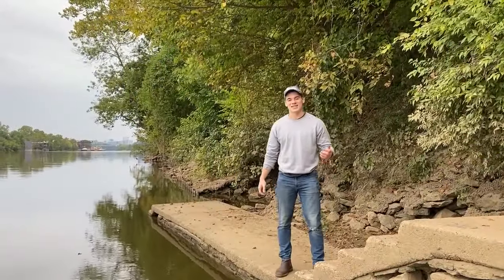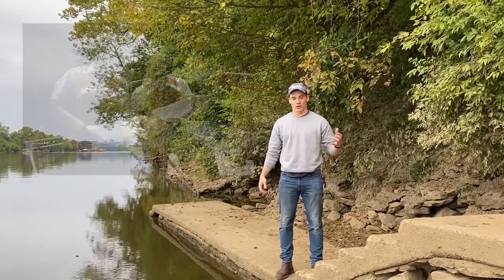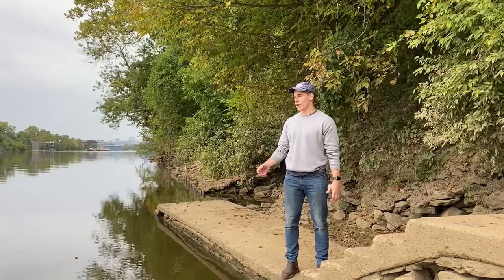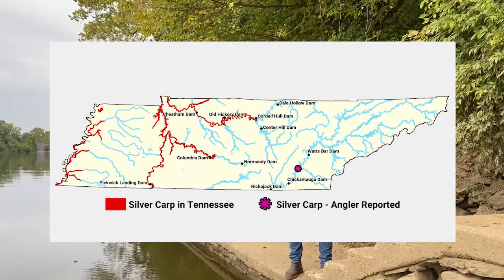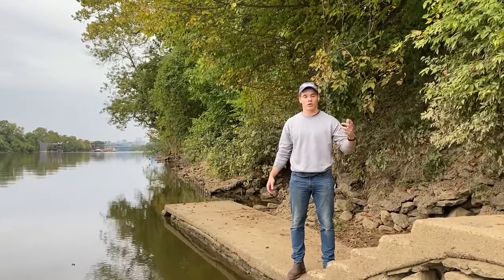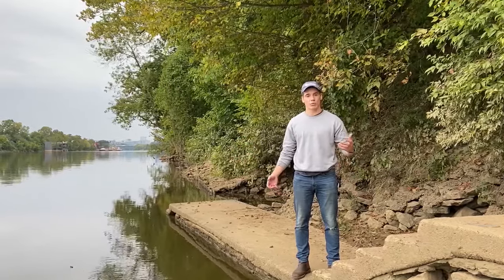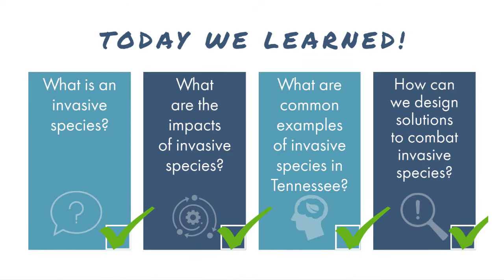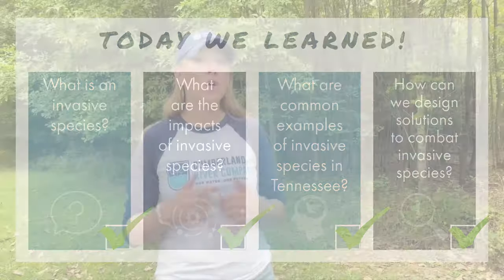Invasive Species in Tennessee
Invasive species are a big problem in Tennessee’s ecosystems! In this video, join us to learn about four common invasive species in Tennessee: honeysuckle, privet, Emerald Ash Borer, and Asian Carp. We will also explore their economic, environmental, and social impacts in Tennessee. Finally, we will discuss some solutions to prevent, eradicate, or contain invasive species.

Sign-up the Cumberland River Compact's monthly Education Newsletter to get updates on our programs and resources